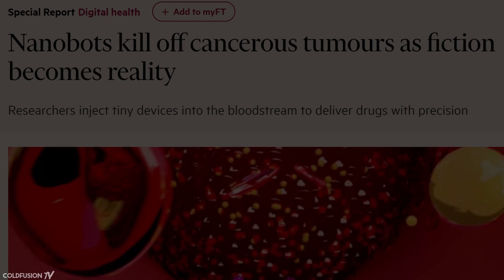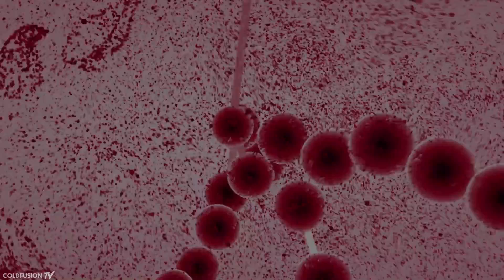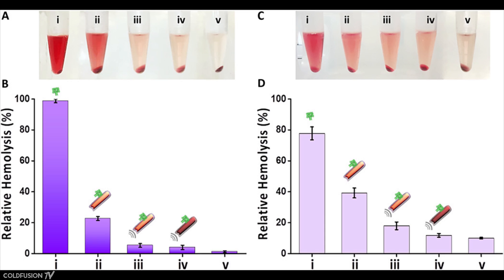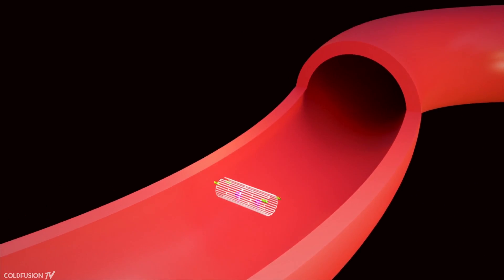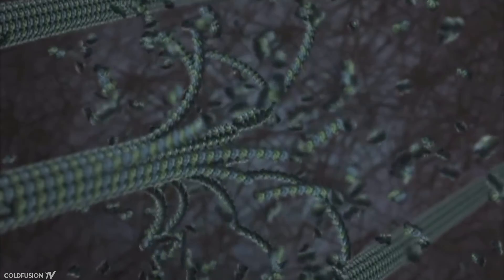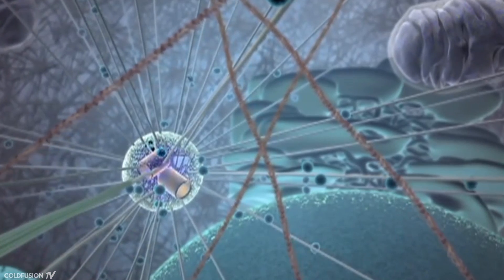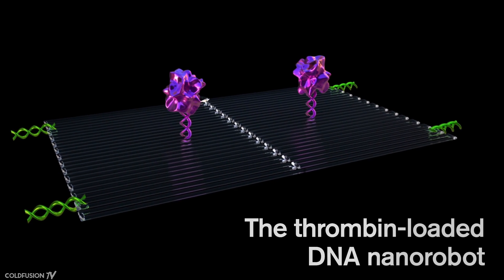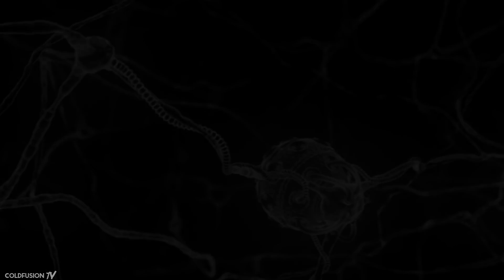Cancer Killing Nanobots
Happy new year! Let's start things off with a look at the surprising new field of biological nanobots.

//Soundtrack//

**coming soon**